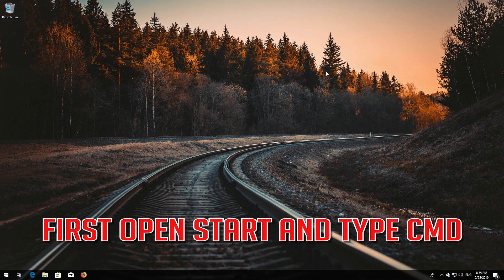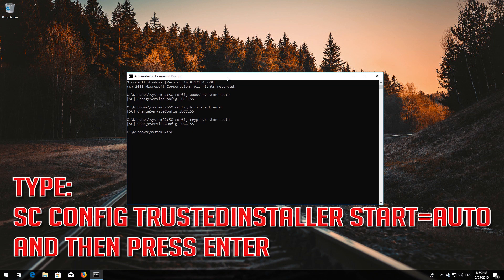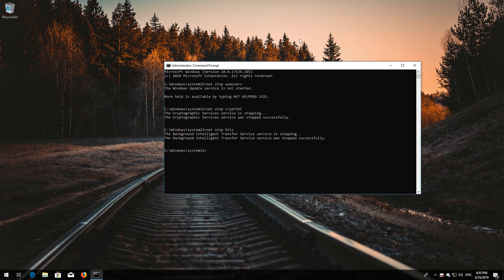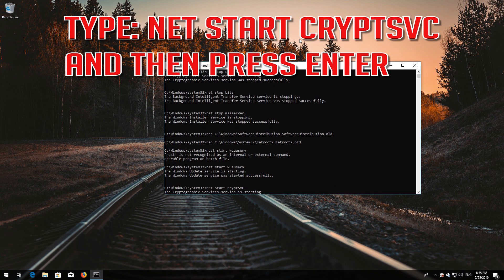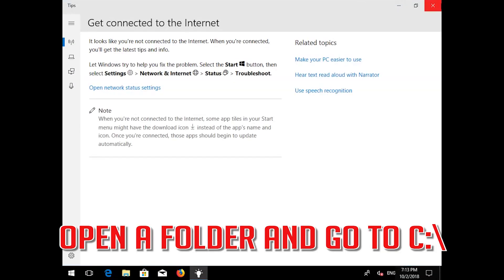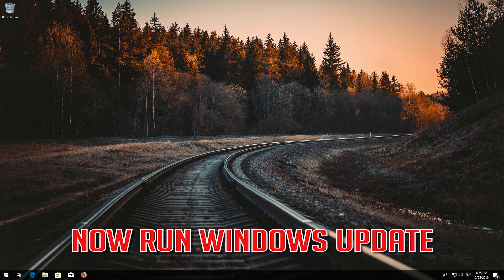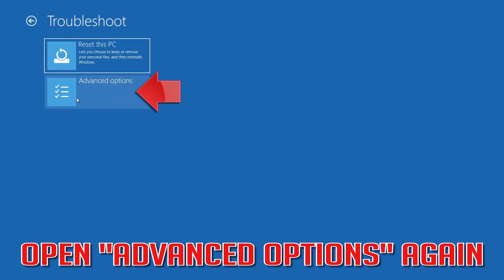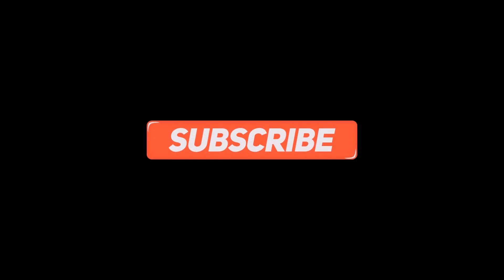Fix Windows Update Error 0x800706bb in Windows 10 [6 Solutions] 2026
How to Solve Windows Feature Update Version 1803 Error 0x800706bb in Windows 10. How do I fix download error 0x800706bb in Windows 10. Error Code 0x800706bb when installing Windows Updates Fix. Steps to Fix Error 0x800706bb in Windows. Solution to Windows 10  Error Code 0x800706bb. Fix Windows Update error code 0x800706bb.